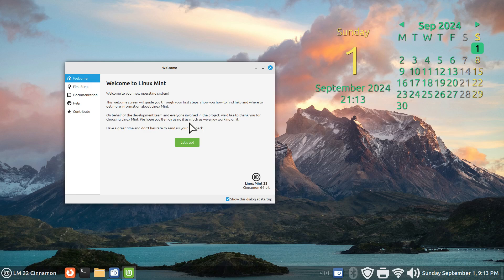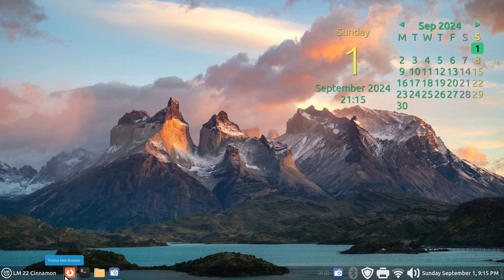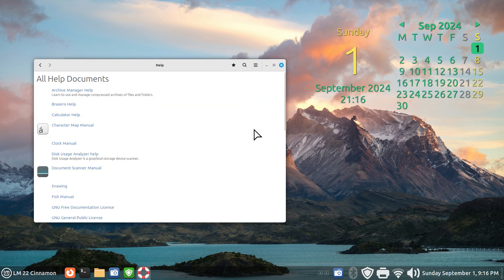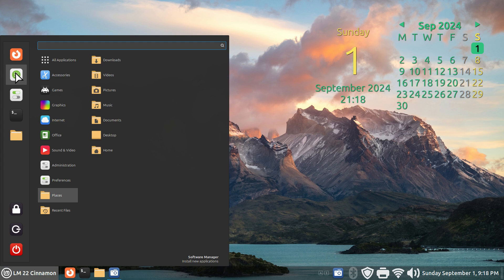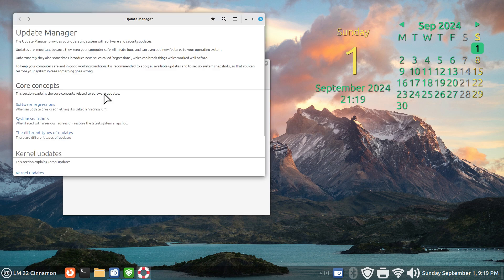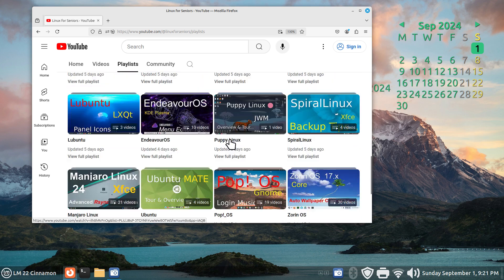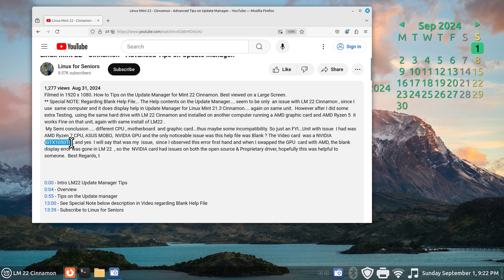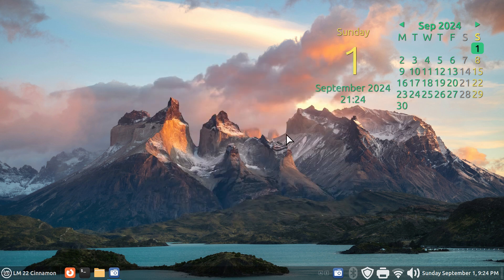Linux Mint 22 - Cinnamon - Help Menu Tips.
Filmed in 1920 x 1080. How to Tips on Help menus & standard Keyboard Shortcuts, minor discussion on NVIDIA GPU. Best viewed on a large screen.

0:00 - Intro LM 22 Help Menu Tips
0:03 - Overview
0:26 - F1 Install Help & other Info
1:00 - Ctrl + F1 Keyboard Shortcuts
1:54 - Help Menu inside of Update Manager
3:56 - Document Scanner Manual
4:22 - Synaptic Package Manager Help File
6:00 - **Recap on White window on Help Files
10:27 - Subscribe to Linux for Seniors